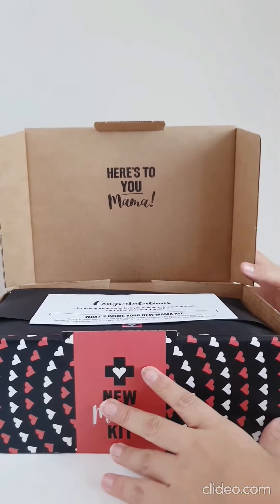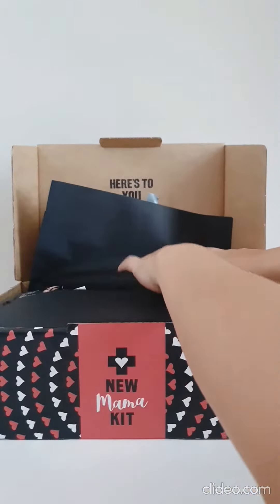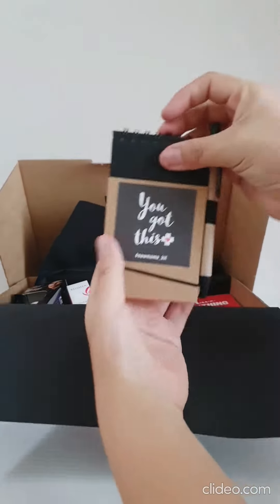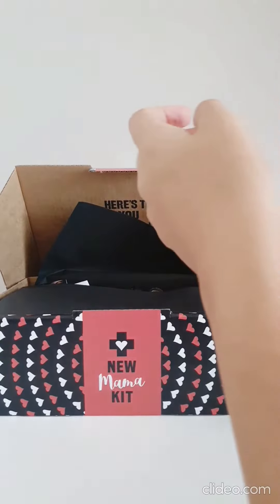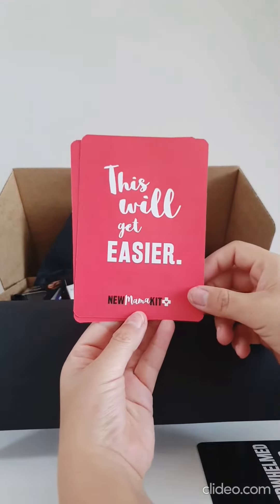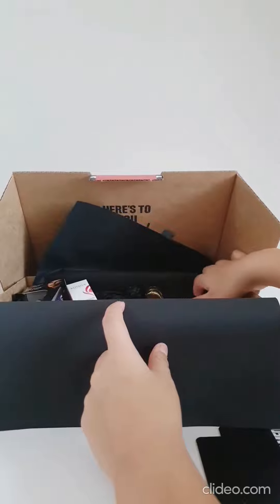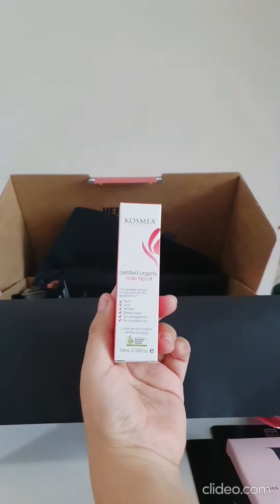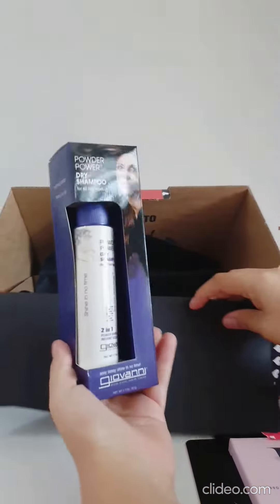Unboxing the Luxurious New Mum Hamper from New Mama Kit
The Luxurious New Mum hamper us unboxed by Vanessa @childblogger - take a look inside at all the goodies that help New Mums feel better and recover faster after birth.